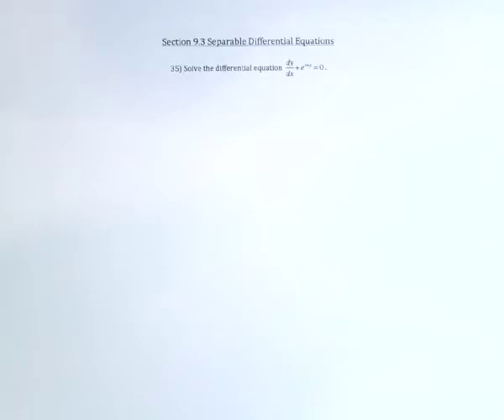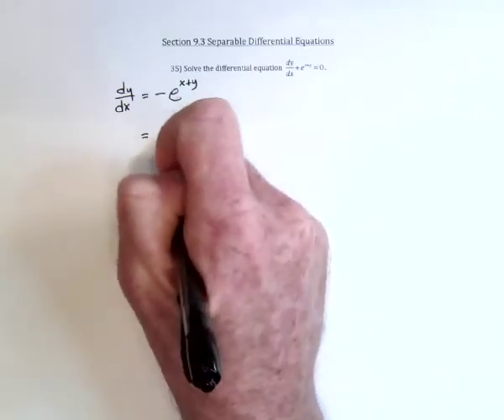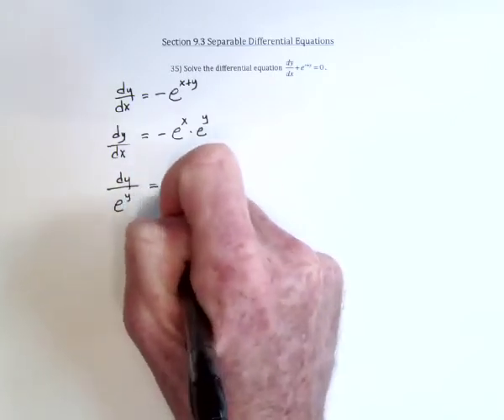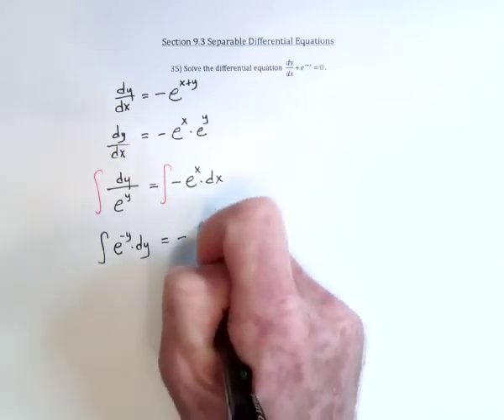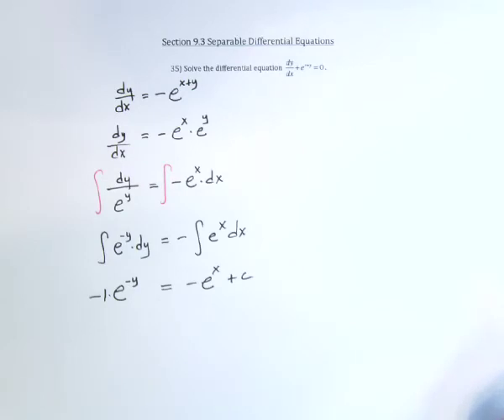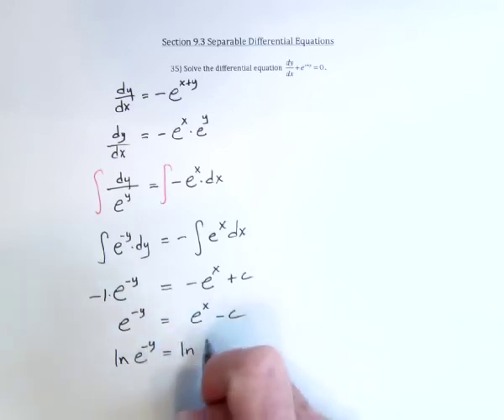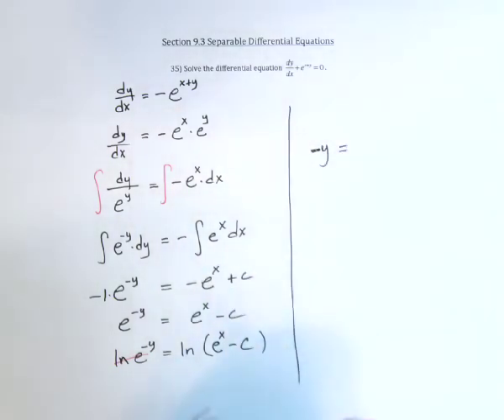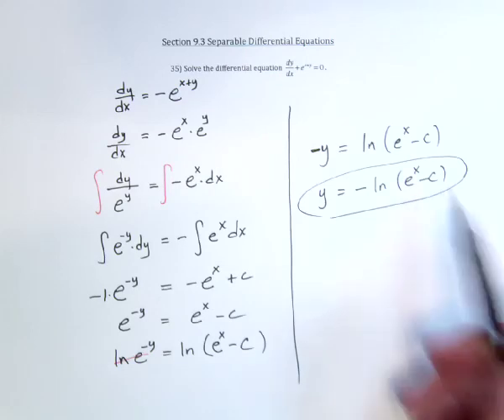35 Separable Differential Equations.mov